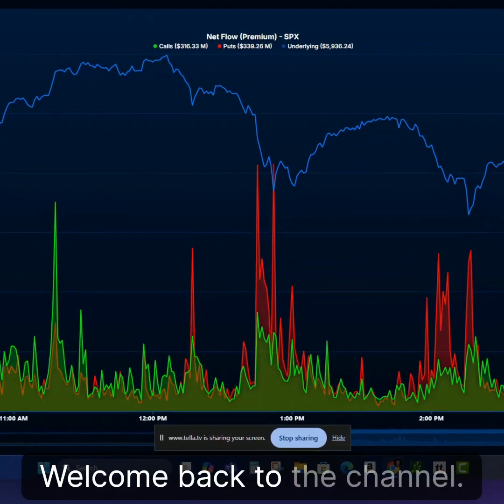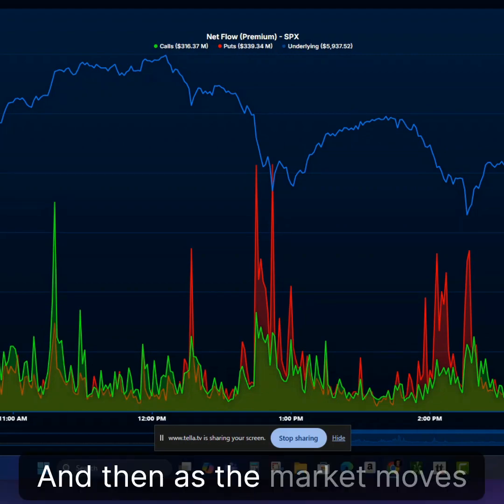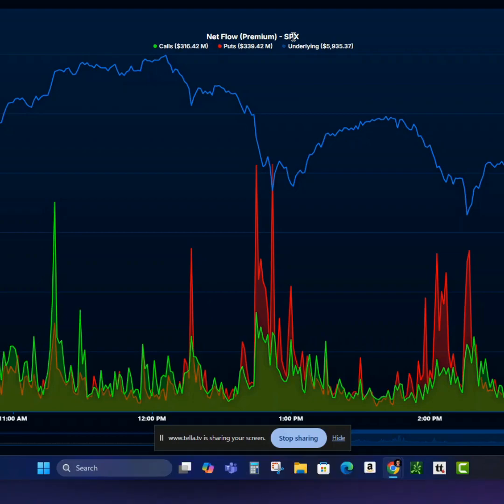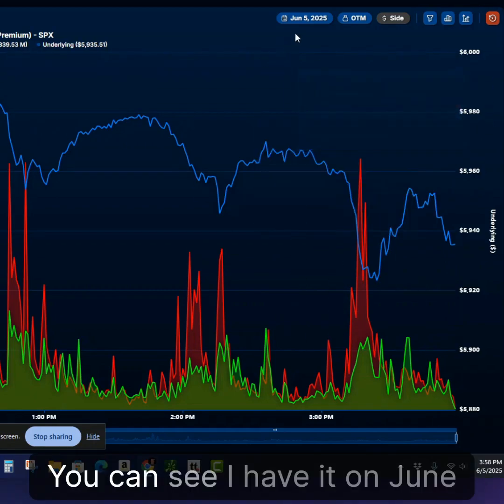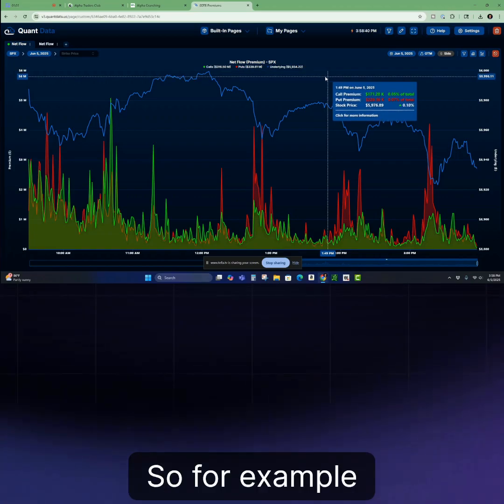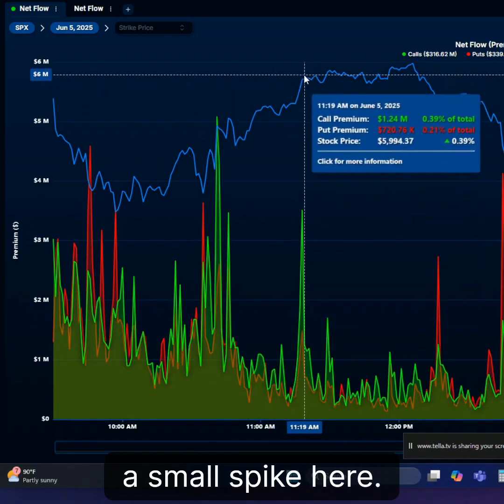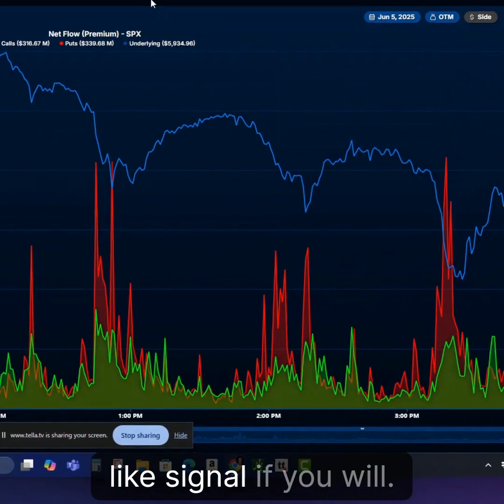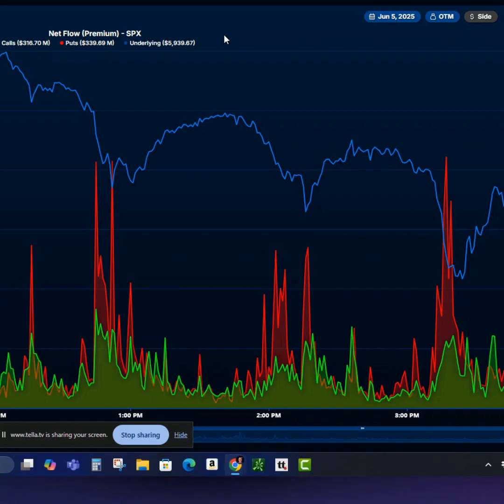Using Quant Data to Spot SPX 0DTE Reversals with Netflow Premiums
In this video, I walk through a new SPX 0DTE indicator I've been testing to help with my Forest Trading approach — where the goal is to create risk-free spreads by locking in gains as the trade moves in your favor.

This premium flow indicator from QuantData.com tracks out-of-the-money option premiums for same-day expiration and can help identify potential reversal points during volatile trading days like June 5th. While it's not a standalone signal, it’s useful for spotting moments of exhaustion and legging into trades like butterflies or iron flies.